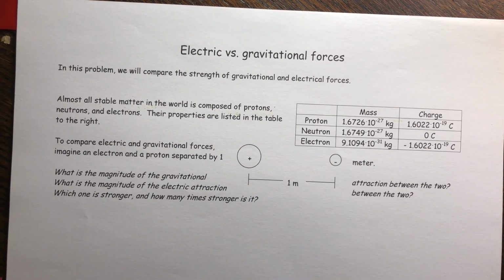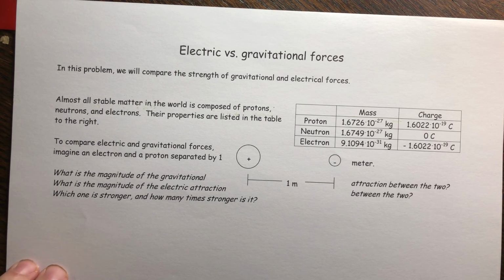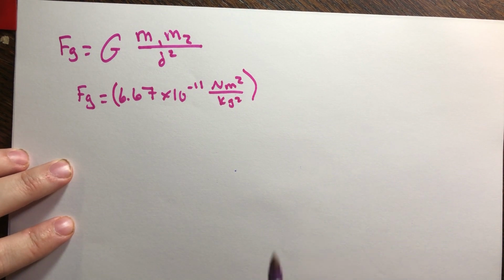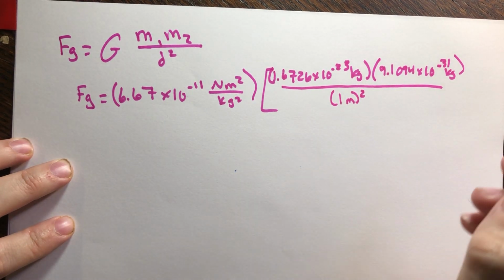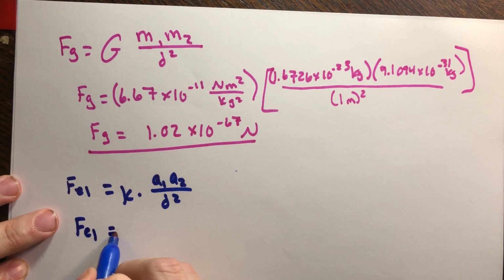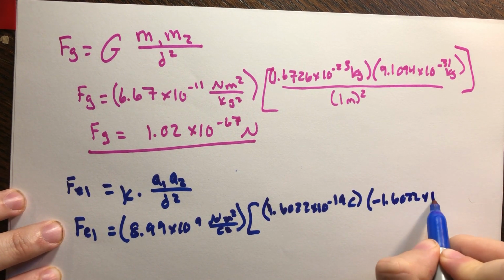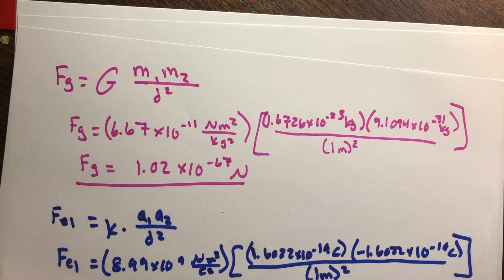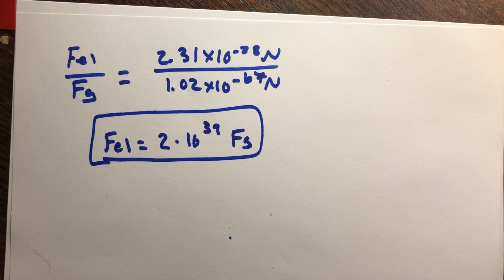Electric v Gravitational Forces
I put 20 on gravity! Sure bet!

Problem Below:

In this problem, we will compare the strength of gravitational and electrical forces.

Mass
Charge
Proton
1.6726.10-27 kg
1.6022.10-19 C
Neutron
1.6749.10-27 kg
0 C
Electron
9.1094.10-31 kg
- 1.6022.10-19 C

Almost all stable matter in the world is composed of protons, neutrons, and electrons.  Their properties are listed in the table to the right.
To compare electric and gravitational forces, imagine an electron and a proton separated by 1 meter.

What is the magnitude of the gravitational attraction between the two?
What is the magnitude of the electric attraction between the two?
Which one is stronger, and how many times stronger is it?